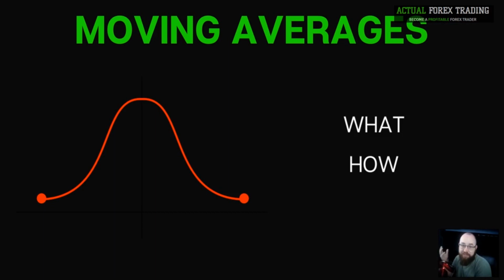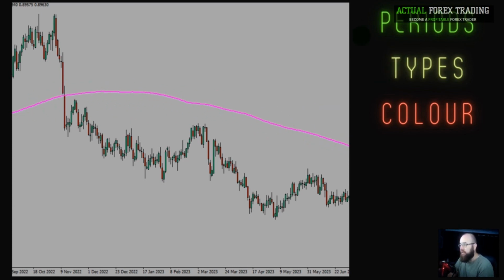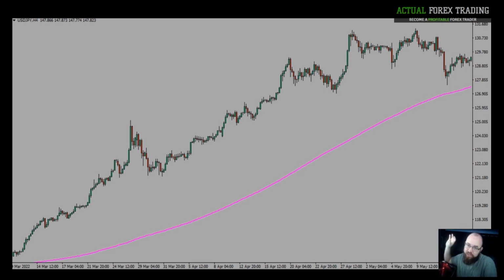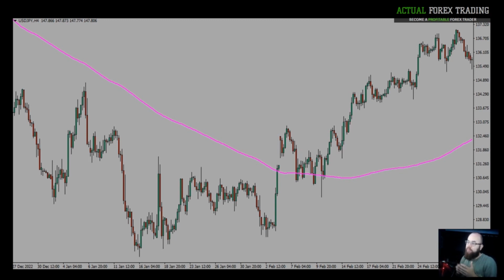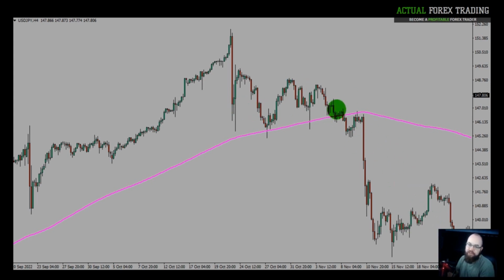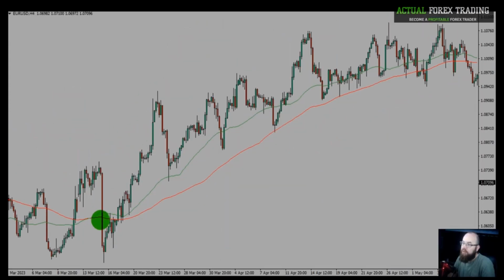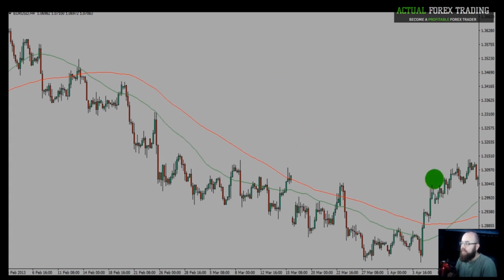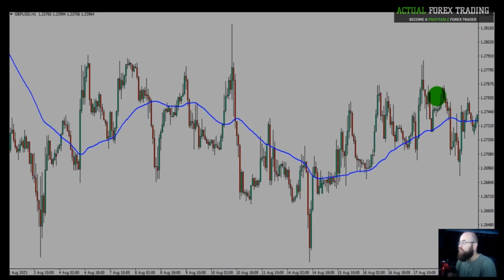Learn Forex Technical Analysis I Moving Averages Explained, Dynamic Support and Resistance, etc.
Learn the basics of technical analysis. This video covers the basics of moving averages. It is ideal for beginners.

Lesson Outline:
0:00 An Introduction to Moving Averages
5:32 How to use Moving Averages for Direction
12:39 Moving Average Crossovers
16:40 Dynamic Support and Resistance
18:45 Ending